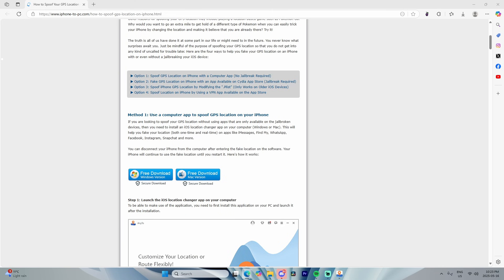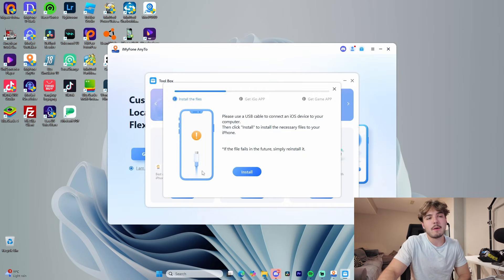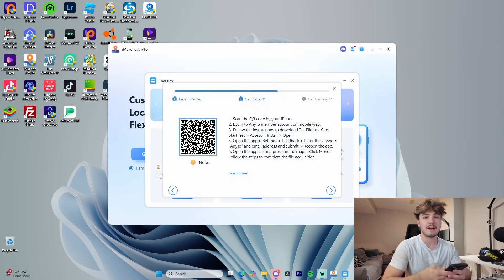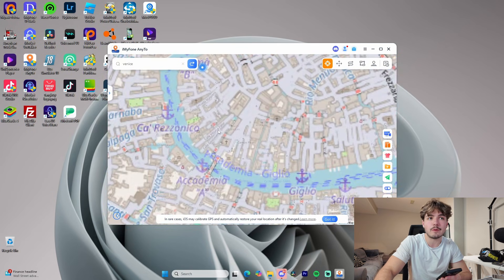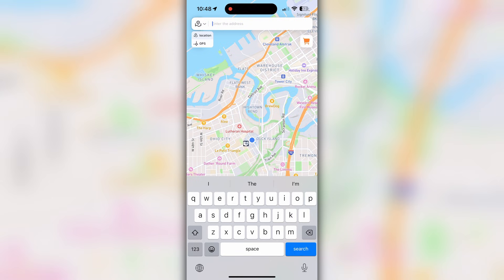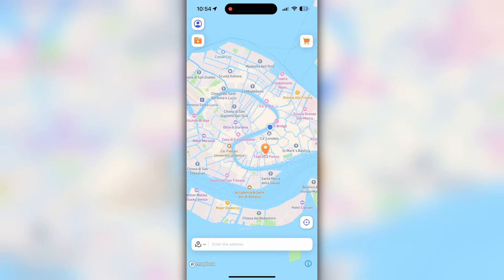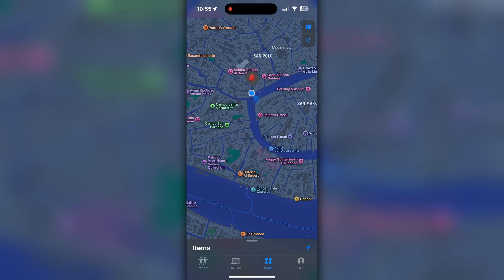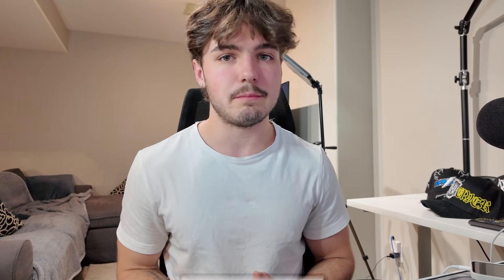How to Spoof GPS Location on iPhone without Computer (Spoof current & live location on the go) 2025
Hey guys, this detailed video will show you how you can spoof GPS location on iPhone without computer. This process will work on all iOS including latest iOS 26

I came across a lot of videos showing the process of spoofing location on iPhone with a computer. These solutions might work, but using your computer every time you want to change your GPS location isn’t a practical solution. So, in this video, I will demonstrate how you can spoof location on your iOS device on the go without the need of a PC.

For the sake of clarity - you will need your computer only once. Just to install the iOS spoofing app on your computer and after that you don’t need to touch your computer. We will install an app on the iPhone and then use that app to spoof both current and live location on the iPhone. To reset your location and bring back the real location on your iOS device, you need to force close the app or restart your iPhone.

chapters:

0:00 Introduction
0:45 Process to install the location spoofing app directly on iPhone
2:08 How to Spoof Current Location on iPhone Without Computer
2:48 How to Spoof Live or Real Time Location on iPhone Without PC